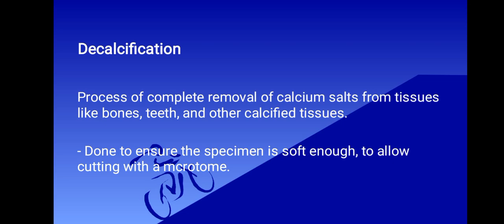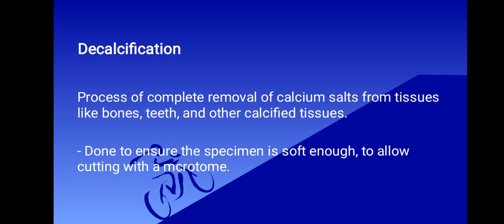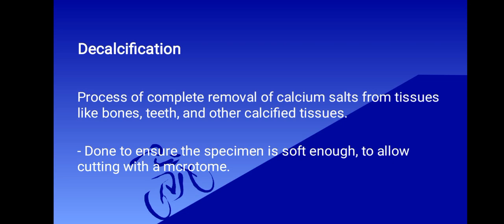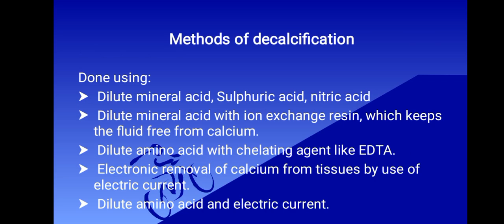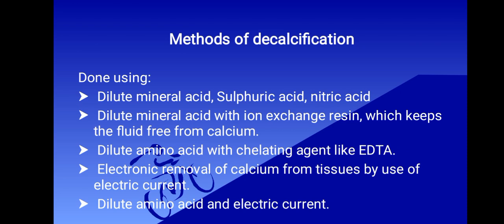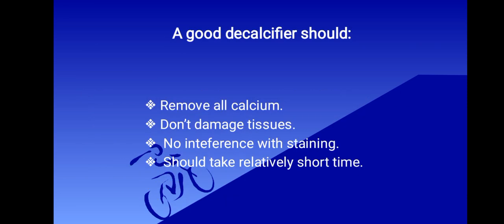Decalcification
Learn the definition of decalcification,the methods of decalcification as well as the characteristics of a good decalcifier.